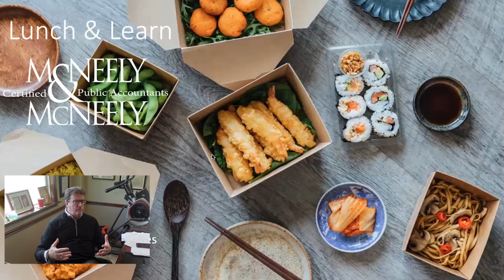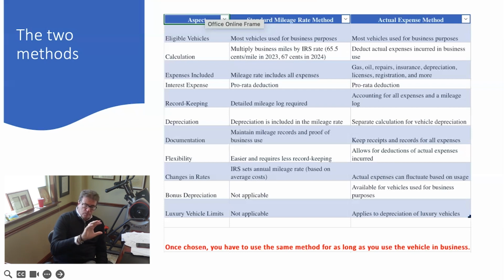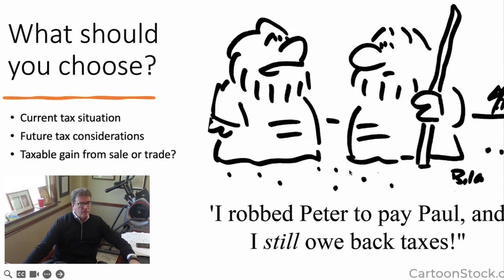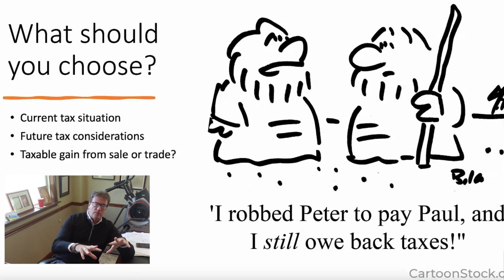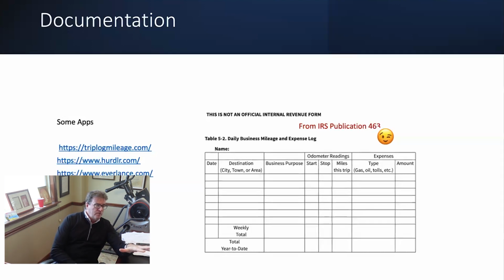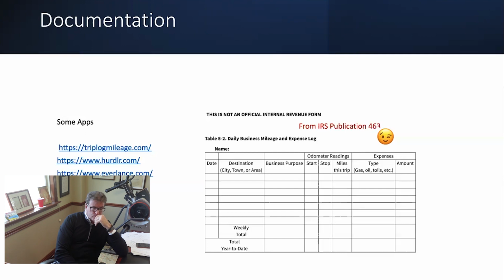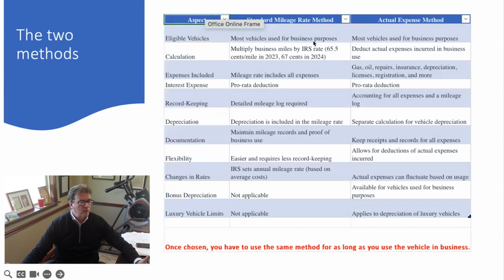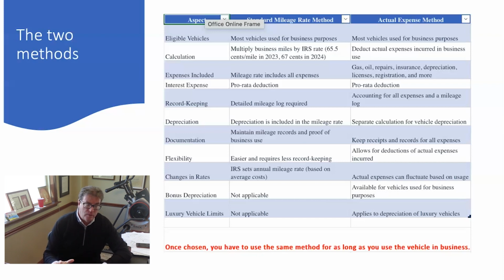Lunch & Learn Session 2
Unraveling the mysteries of deducting vehicle expenses. The agenda includes:
 • The two methods
 • Depreciation options
 • Limitations
 • Documentation rules
 • Choosing the best method for you
 • Q & A